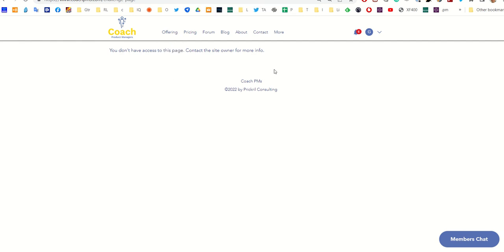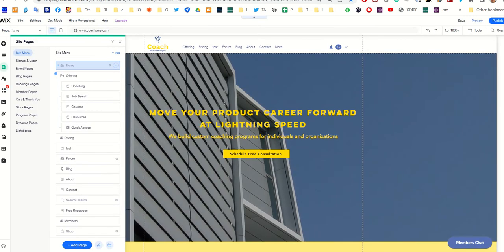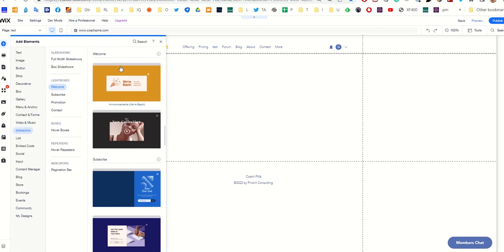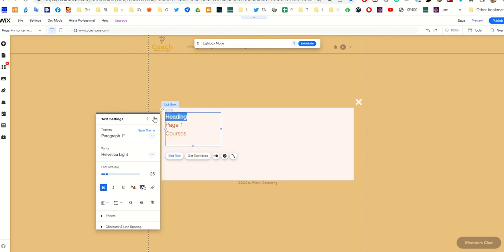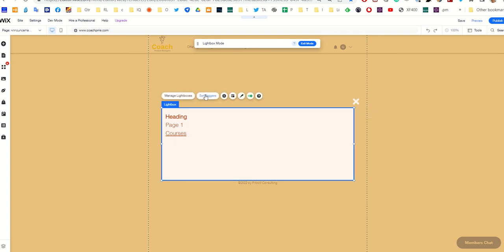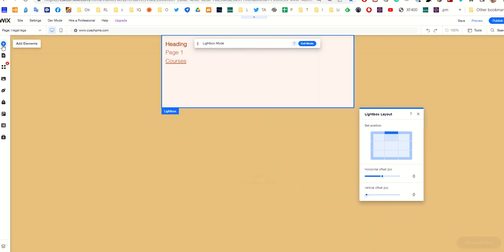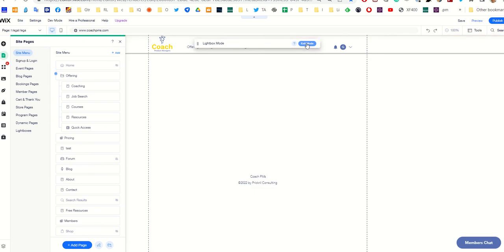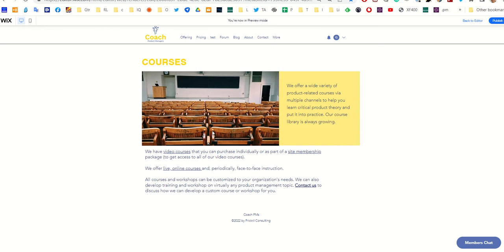Building a Simple Megamenu in Wix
Quickly use a Lightbox in Wix to improve your site's navigation.